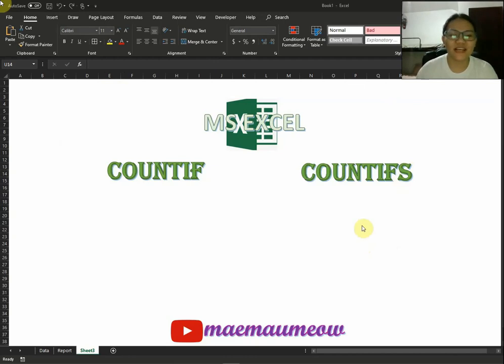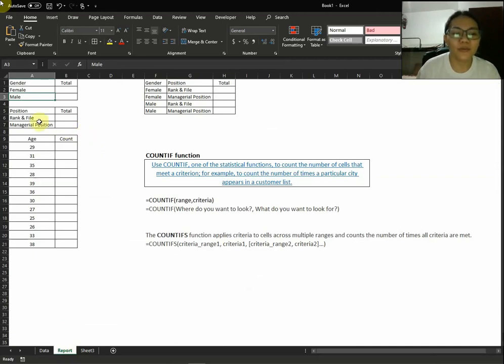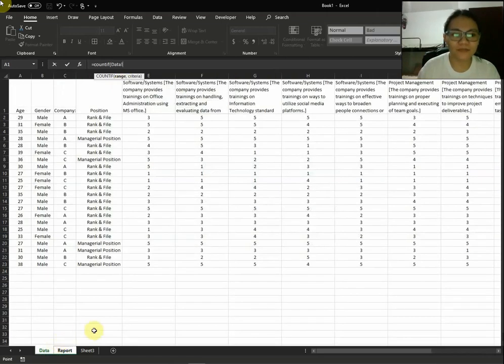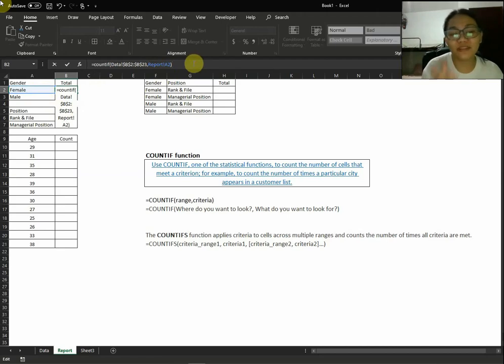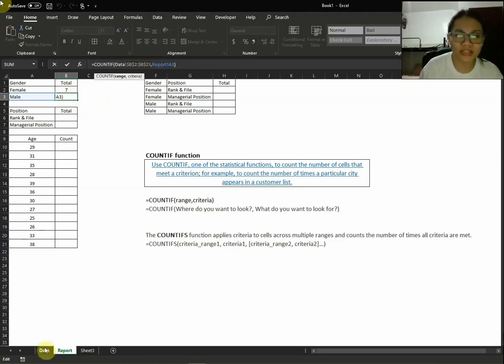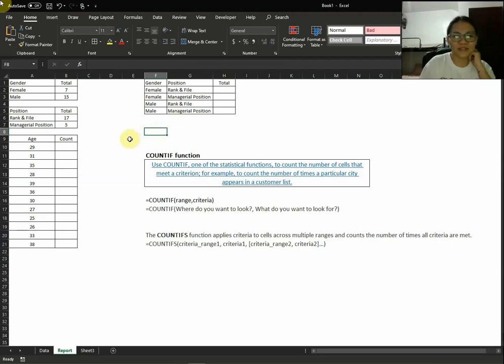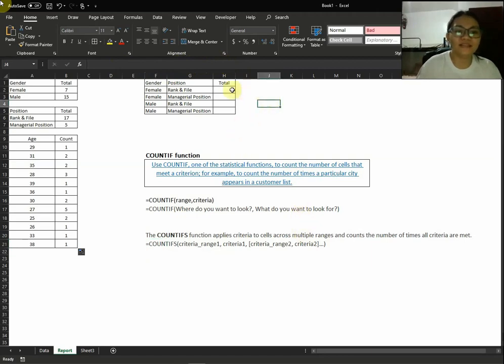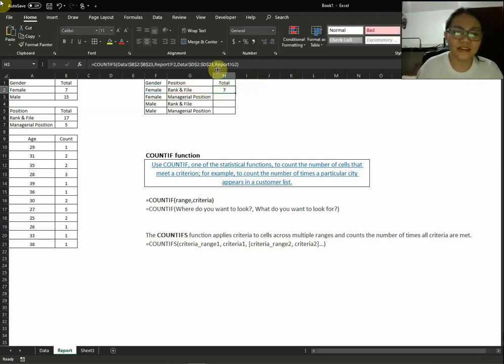How to use COUNTIF and COUNTIFS in MS Excel